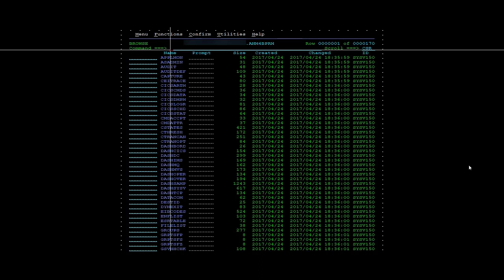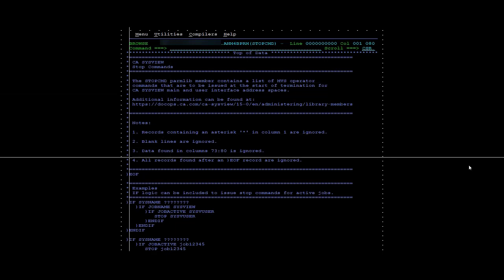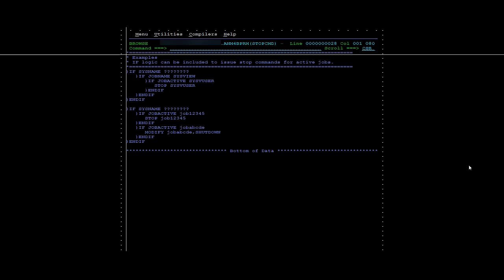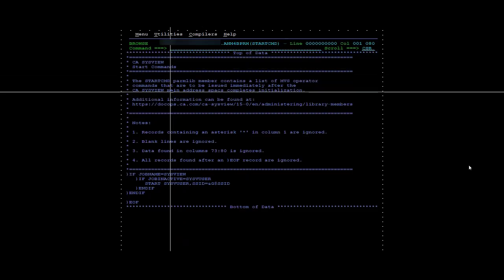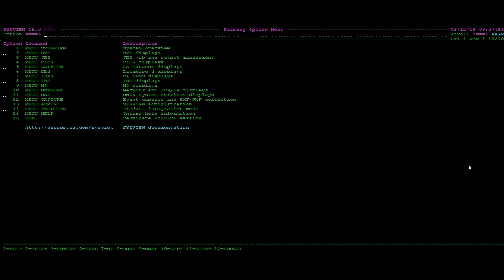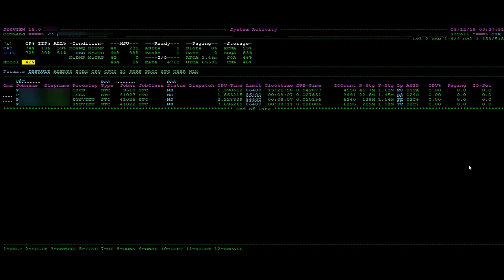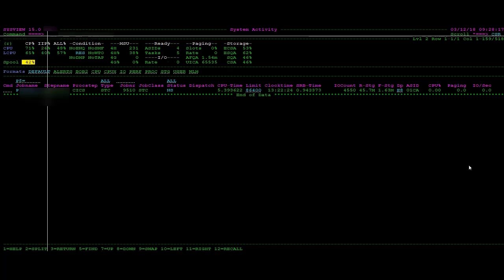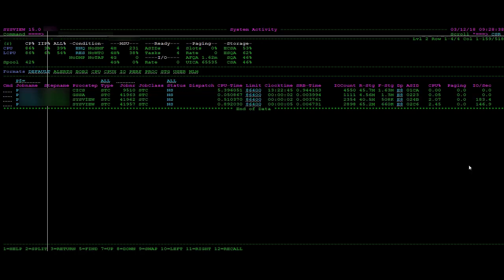CA SYSVIEW: How to Stop Multiple STCs When Stopping SYSVIEW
In this video, stopping additional started tasks, like SYSVUSER, when stopping SYSVIEW, will be covered.